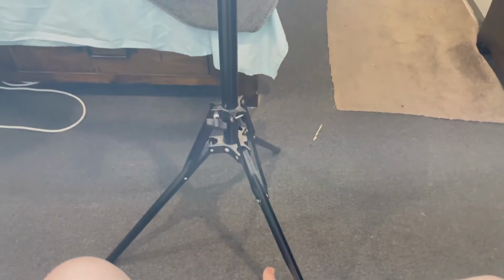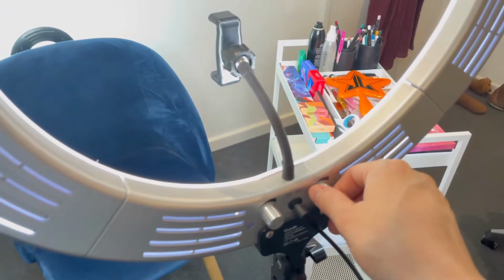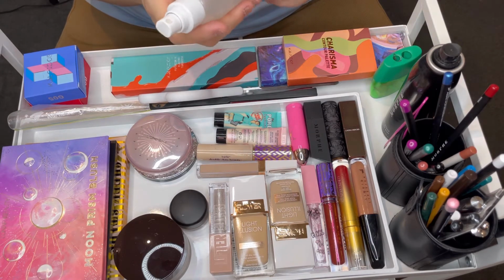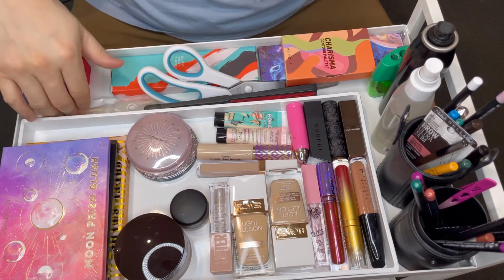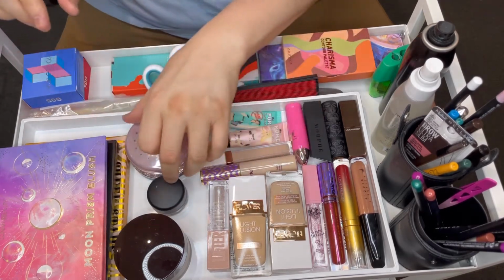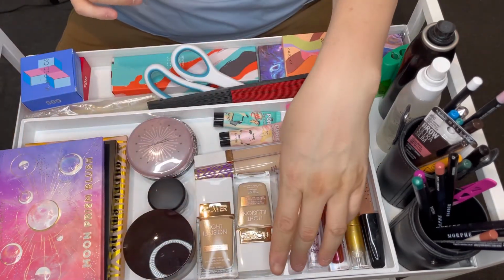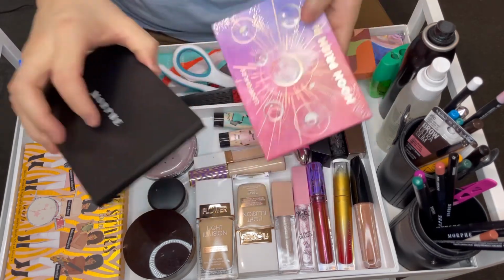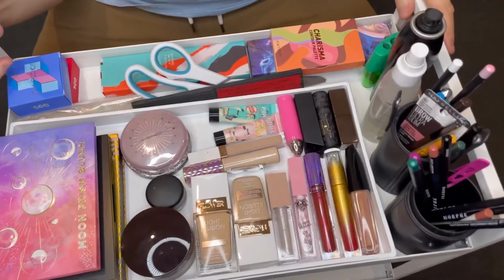Showing what it takes to film a makeup tutorial.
Hi lovely peoples 😊 Happy New Year 🥳 I hope 2021 will be a better year for all. In today’s video I show you what I need to film a video. I show you my filming set up and also my everyday makeup items I have next to me to film my makeup tutorials with.